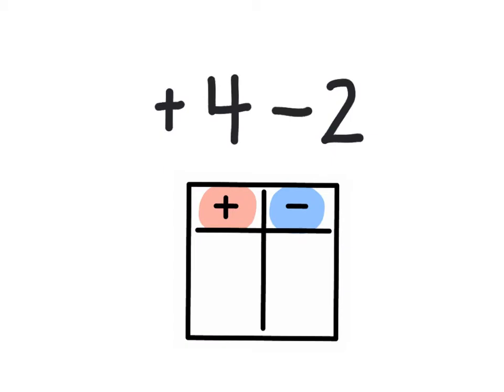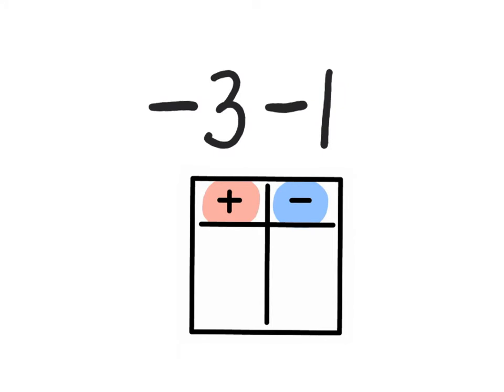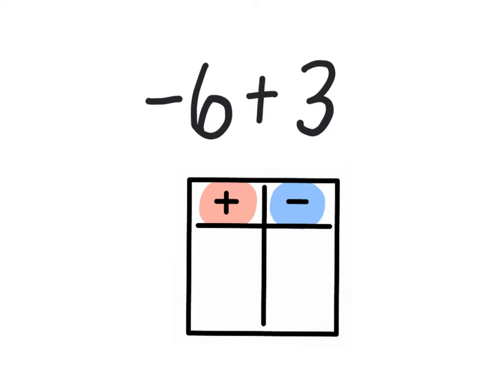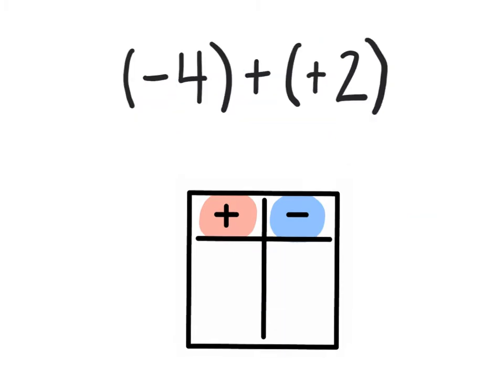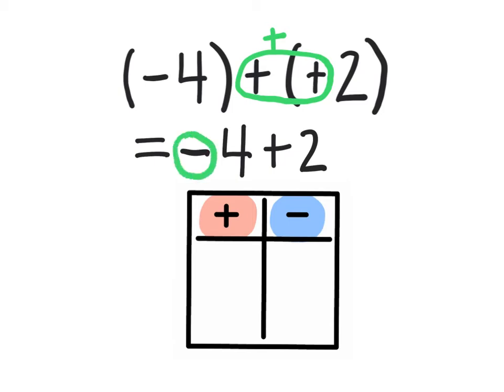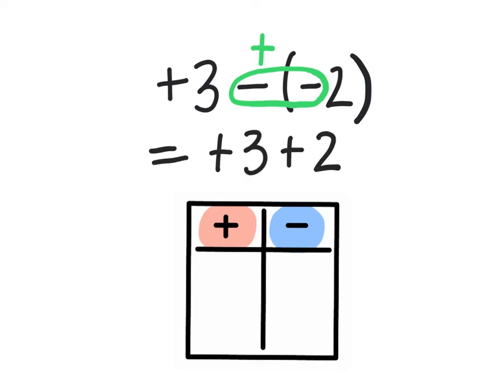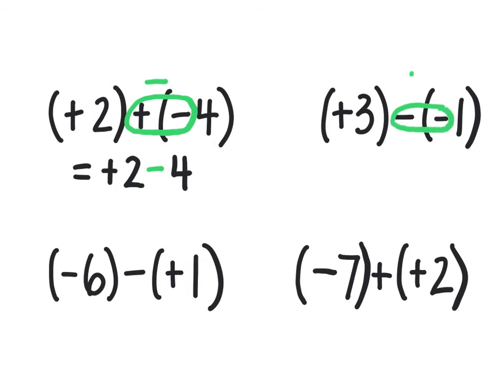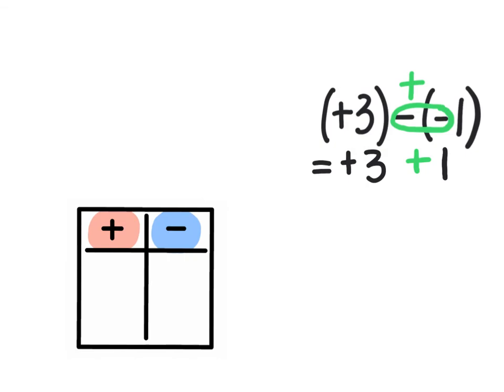Adding and Subtracting Integers Review